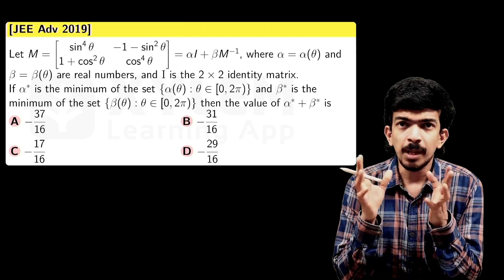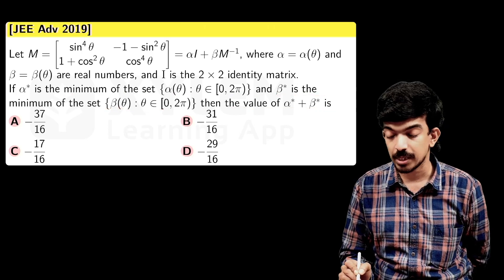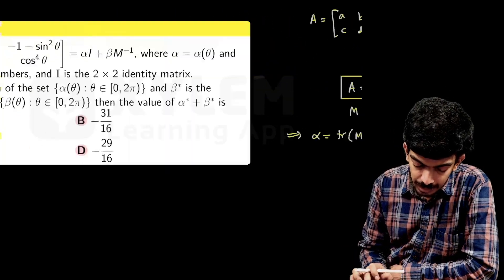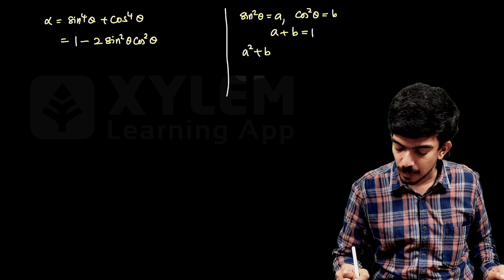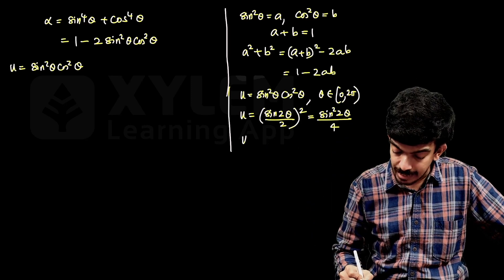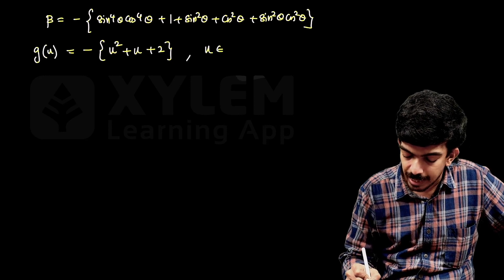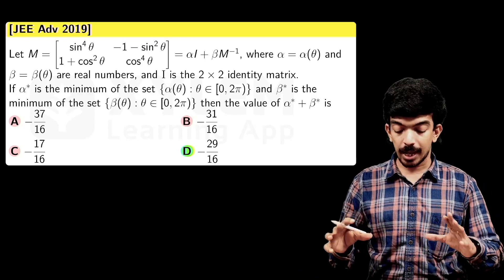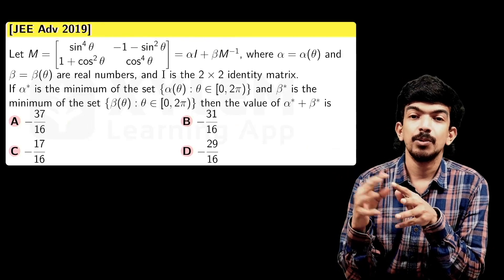Knack Of Problem Solving | Episode 5 | Xylem JEEnius